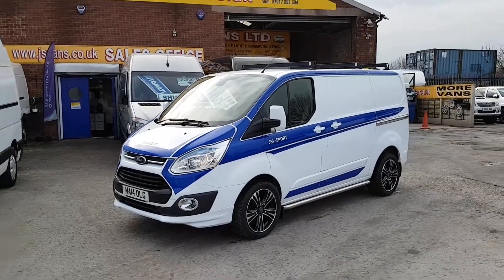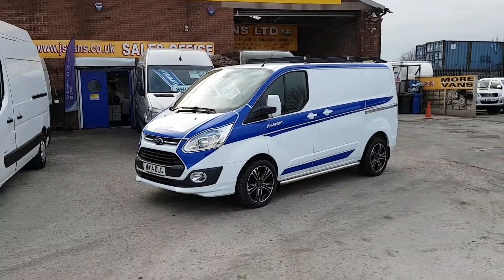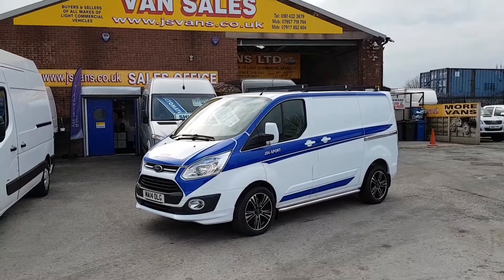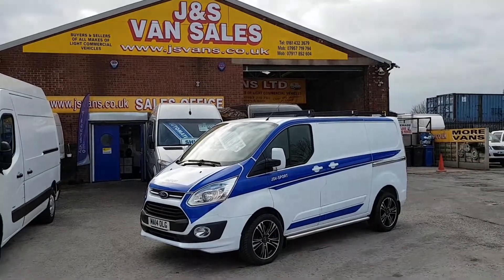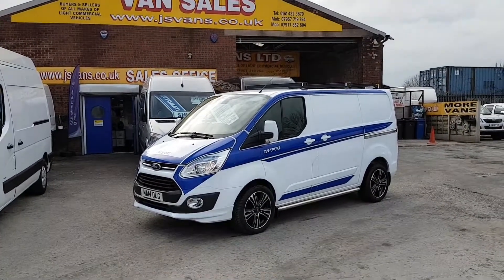Custom m sport look a like